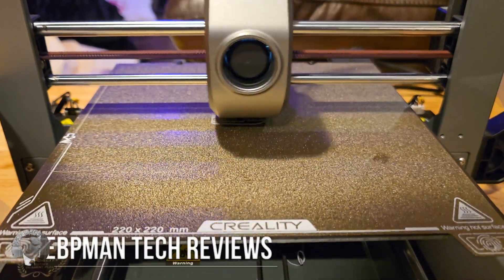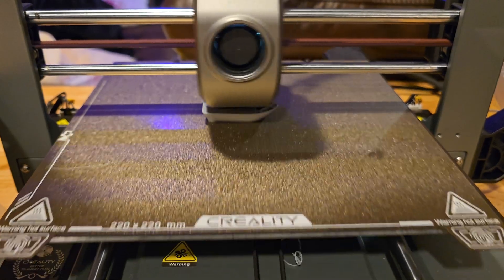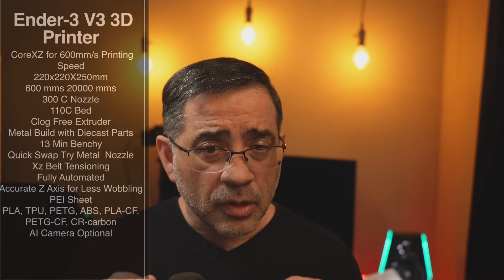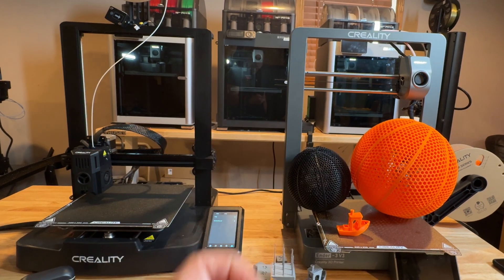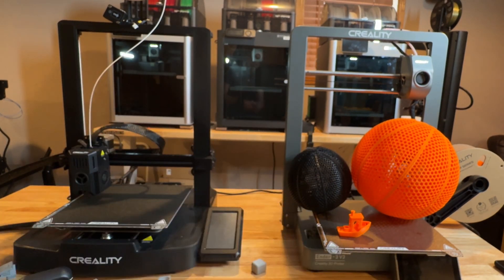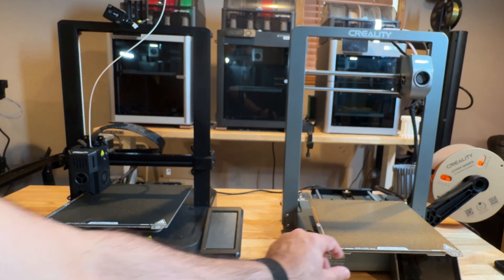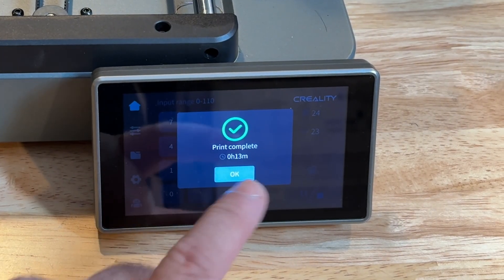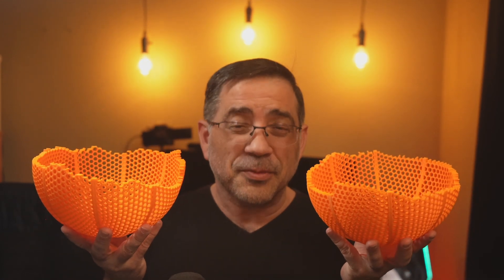SUPER FAST Ender-3 V3 3D 600 MMS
Get ready for a super fast 3D printing experience with the Ender-3 V3 reaching speeds of 600 MMS! Watch as we showcase the incredible speed and precision of this 3D printer model.